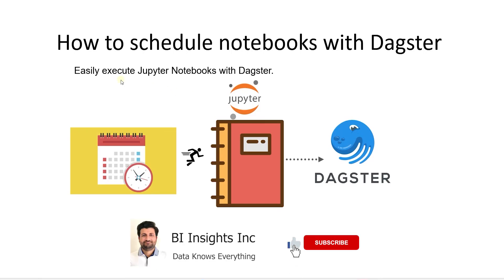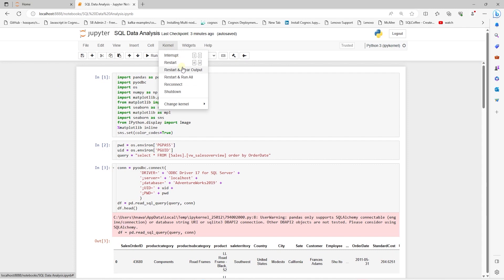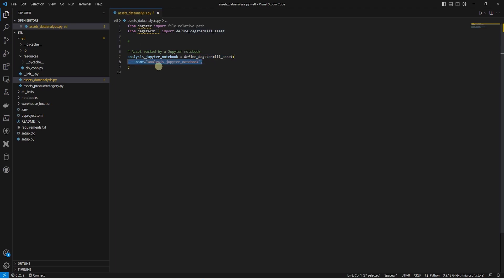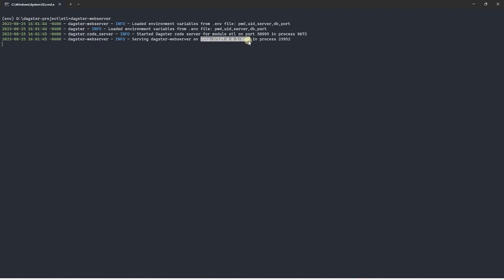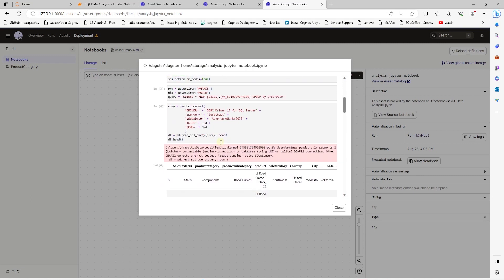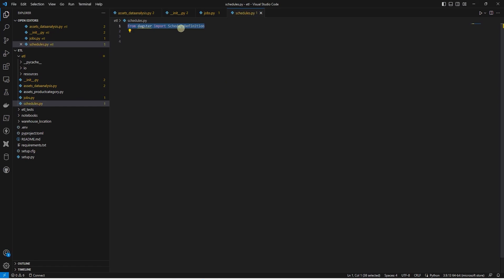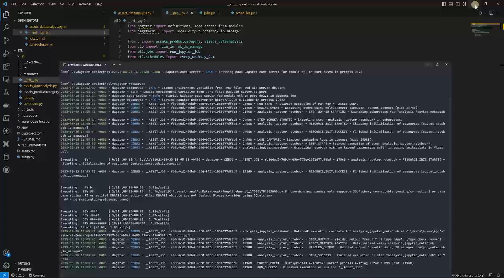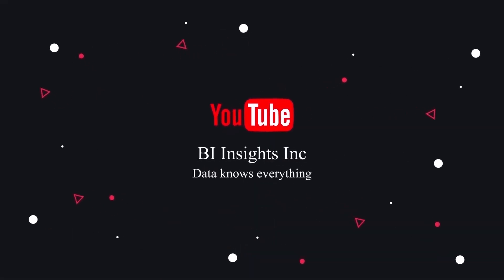Dagster Orchestrate Jupyter Notebook | Schedule Notebooks with Dagster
we will cover how to schedule jupyter notebooks with Dagster. If you need to set up Dagster or need to set up a project then watch the previous videos. I have covered how to schedule a Jupyter notebook via Jupyter Lab in this video
However, Jupyter’s user interface and logging can use some improvement. For a better user experience and logging we will move our Notebook over to Dagster.

Topics covered in this video:
0:00 - Introduction to Dagster Agenda
0:34 - Jupyter Notebook Overview
1:15 - Update to Dagster Project
1:36 - Dagster Notebook Asset
2:45 - Import Notebook Asset to init file
3:17 - Load and Test the Asset
4:47 - Create Dagster Job
5:38 - Create Dagster Schedule
5:59 - Set up Dagster Notebook Schedule
6:53 - Enable and Test Notebook Schedule